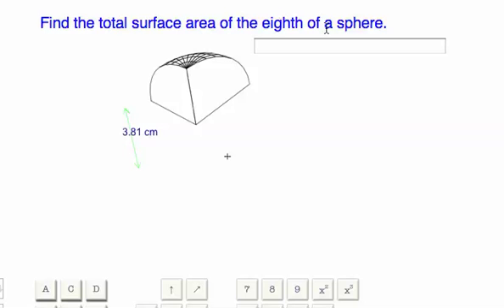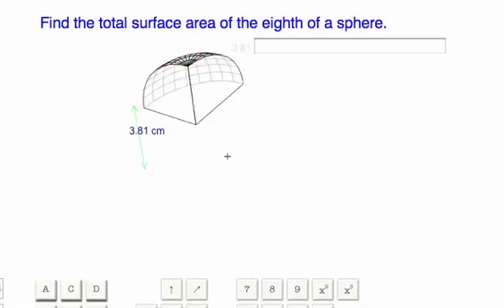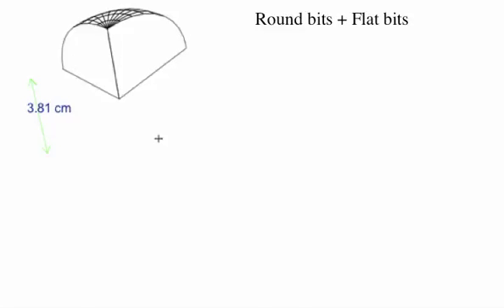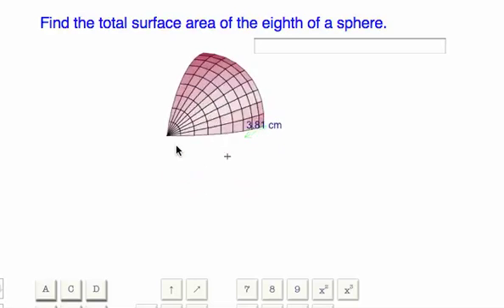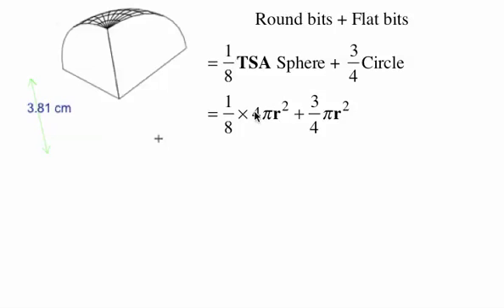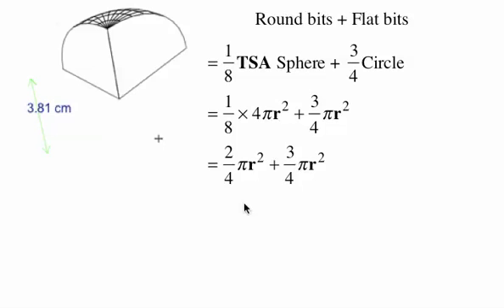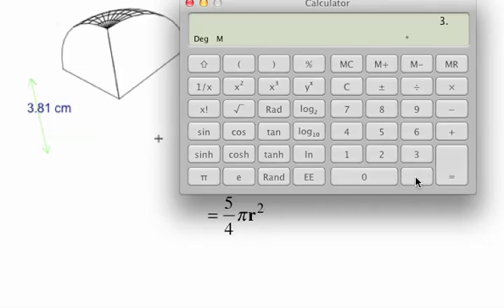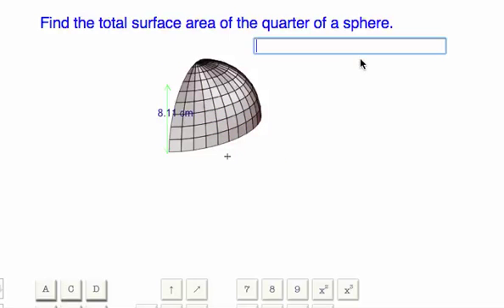Example: Total Surface Area Of An Eighth Of A Sphere, From the Solids Math Program.